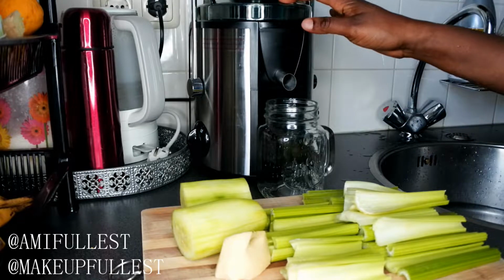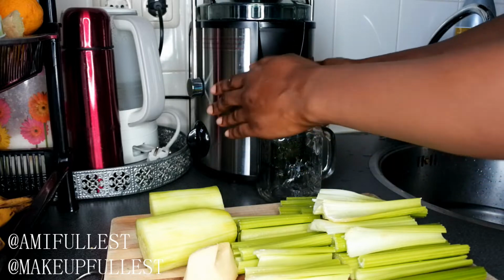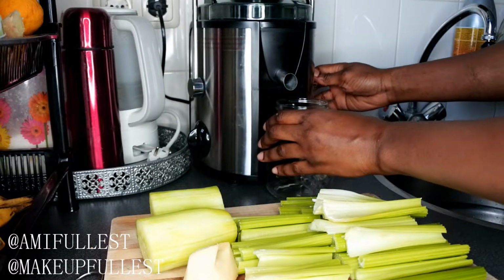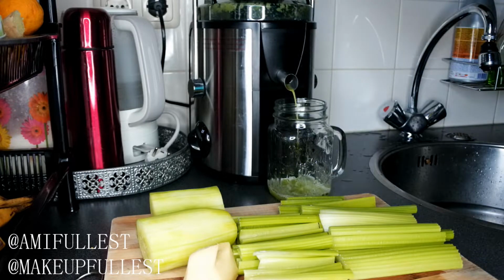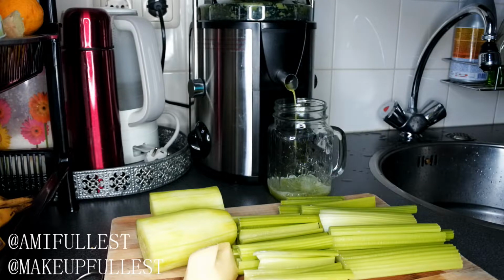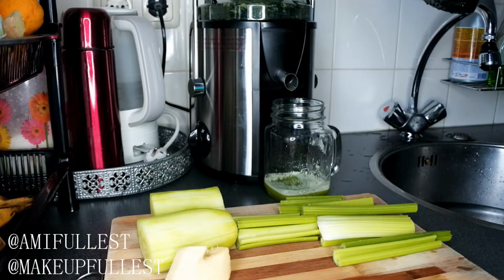HOW TO stay young healthy & beautiful celery ginger cucumber juice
Hi Beauties

About Me

I am Ami, 26 years old and live with my family in Gelderland My YouTube channel I started, because I wanted to share more knowledge about make-up for the dark skin, This has grown to my interest for different types of care of frizzy hair and frizzy hairstyles and VLOG about my personal life, New Video Every Monday and Thursday, you can take a look at my personal life. Do you like the videos I make and do not want to miss anything? It's free And especially to turn on the bell so that you receive all notifications of new videos!